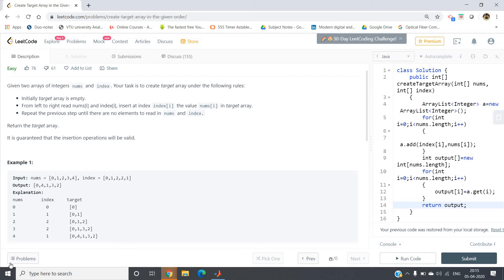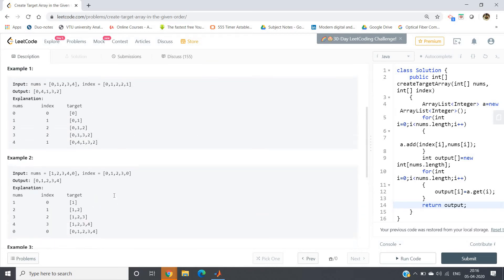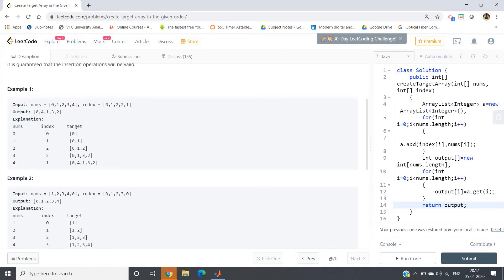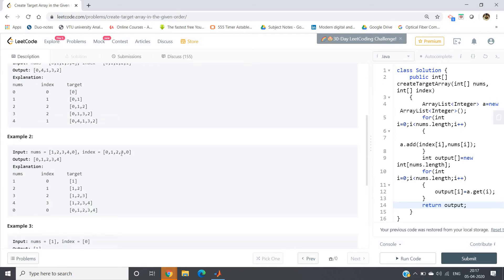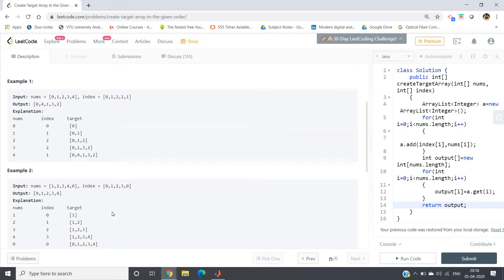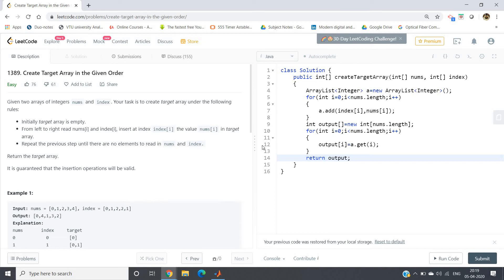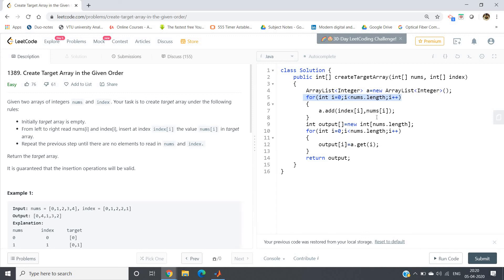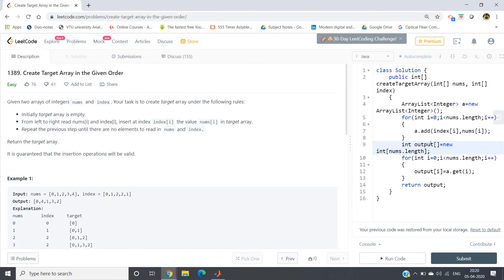Create Target Array in the Given Order | JAVA | LeetCode